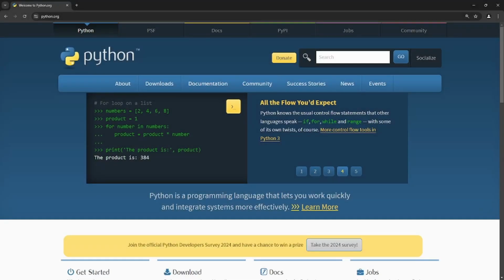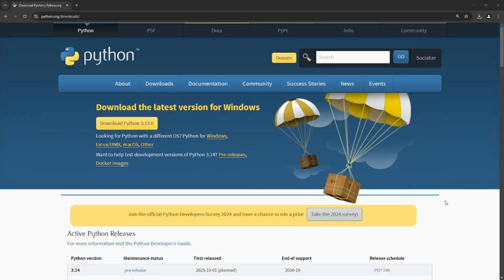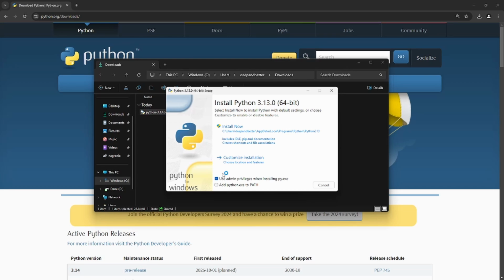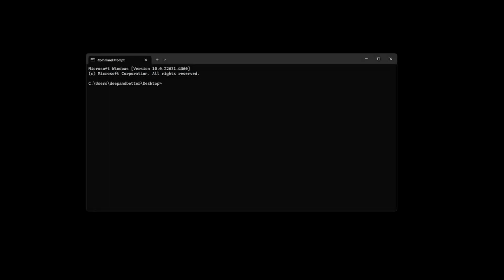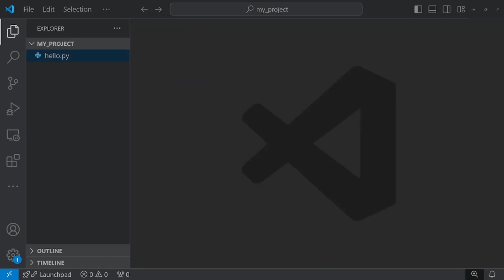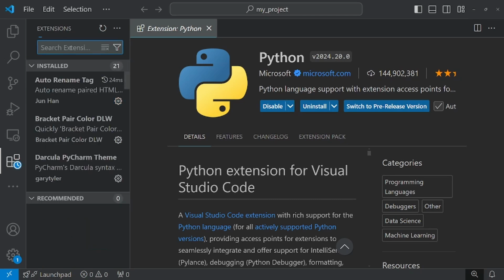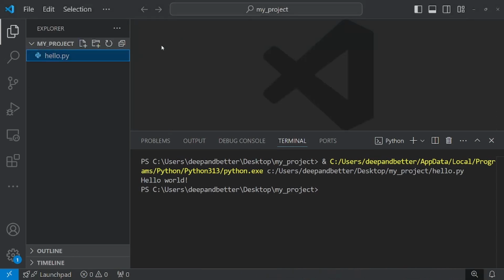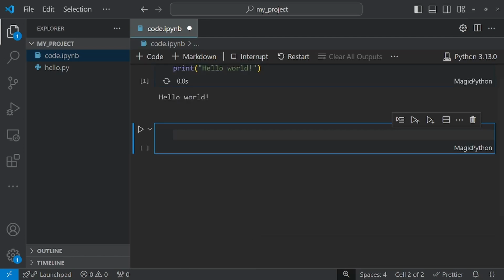Python #0: Introduction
This is the first episode of our Python course, where we’ll dive deep into the essential elements of the language in each lesson. In this introduction, we’ve covered the basics, set up the environment, and prepared the necessary tools to run your first Python code.

Every purchase made through this link is a significant support for the development of this channel. I sincerely recommend Bose headphones - a product I have been using for a long time, extensively, and I am extremely satisfied with: